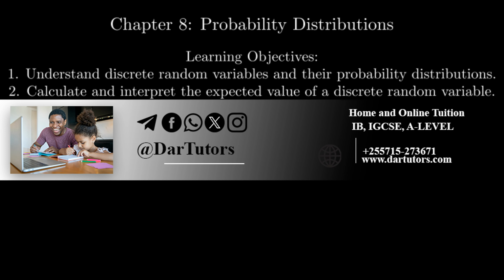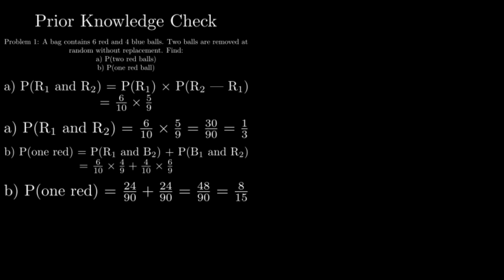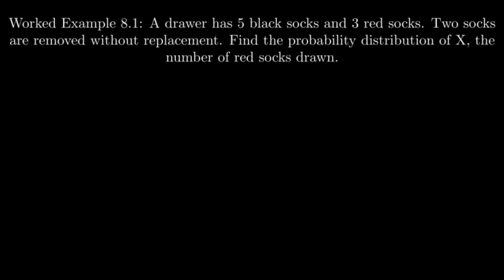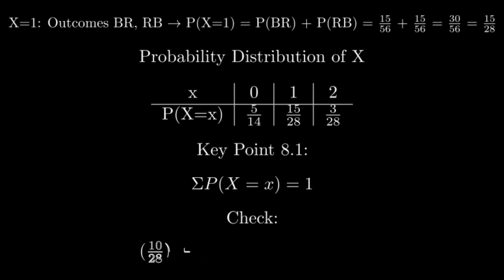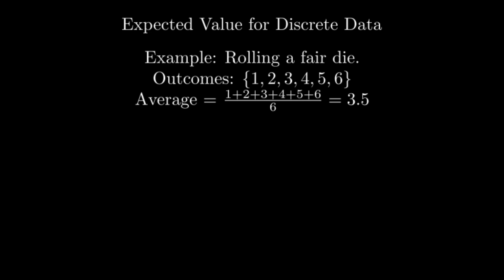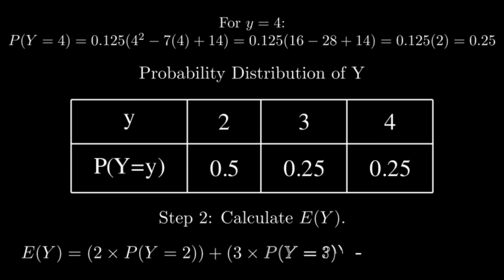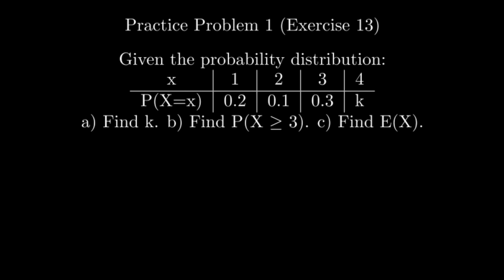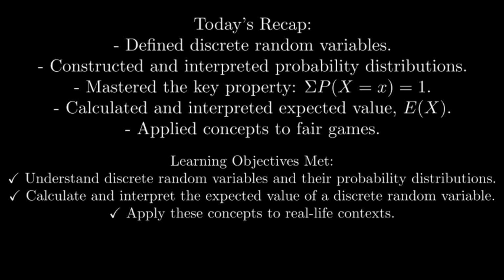Probability Distributions and Expected Value Explained